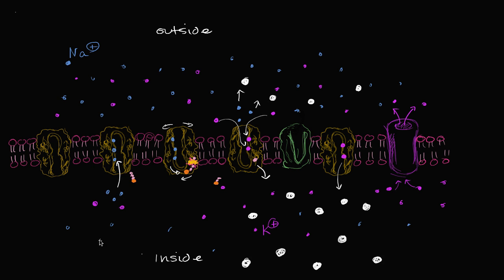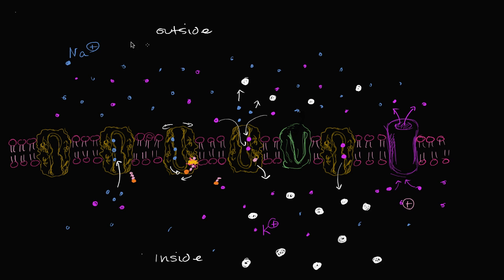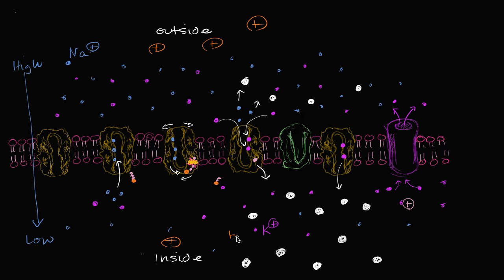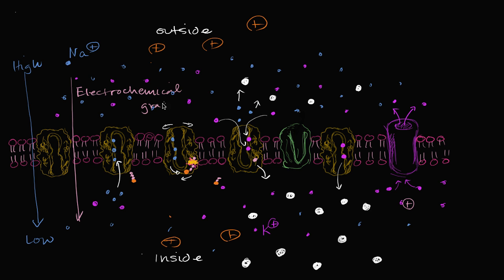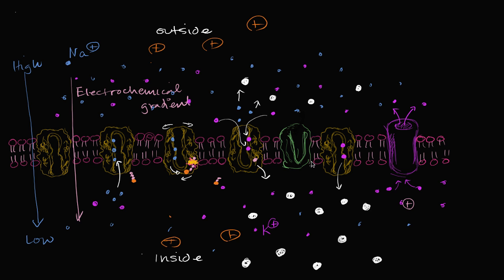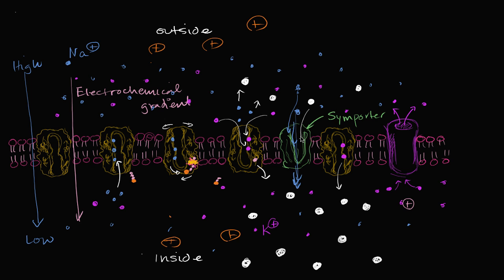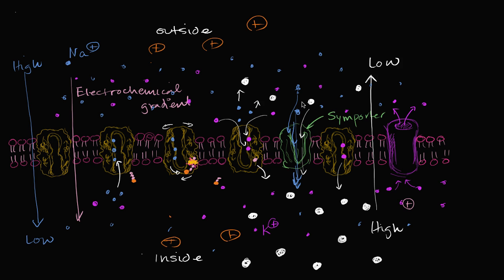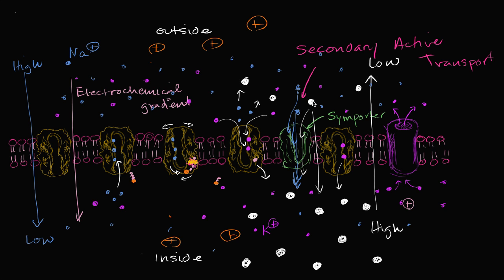Electrochemical gradients and secondary active transport | Khan Academy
Electrochemical gradient as a combination of chemical gradient (concentration gradient) and electrostatic potential; how a cell can use a molecule's electrochemical gradient to power secondary active transport in a symporter.